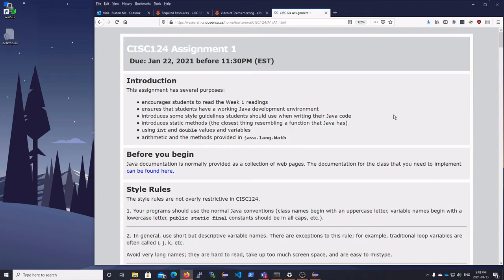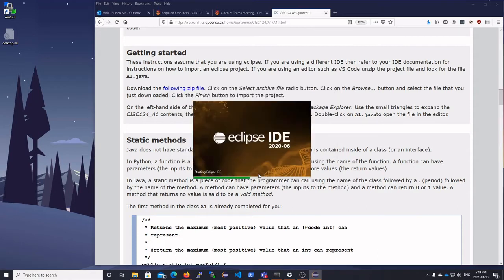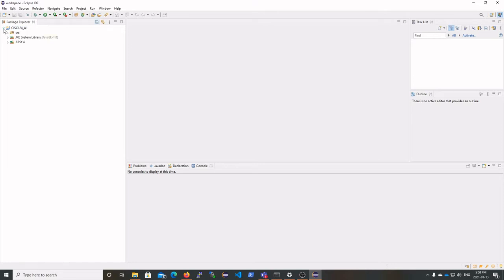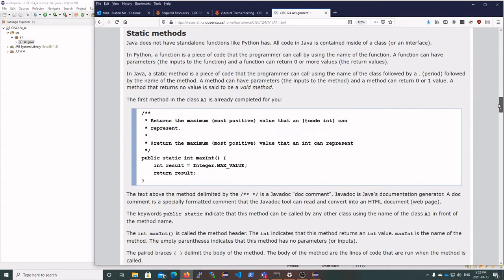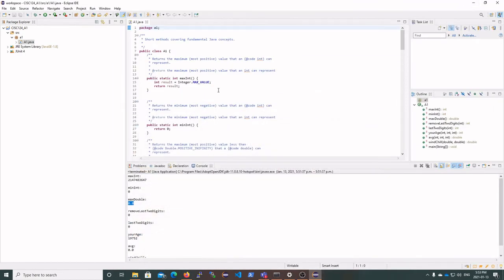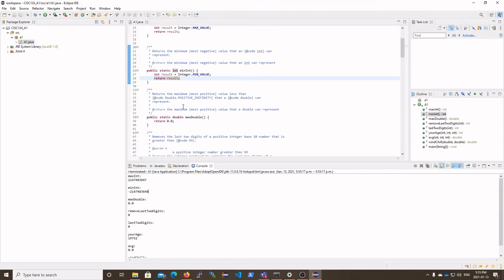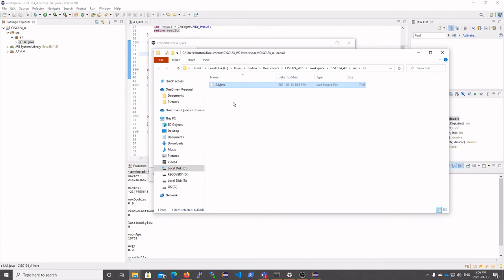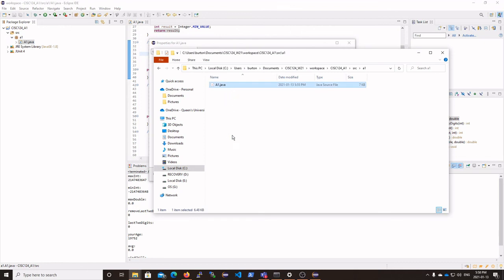CISC124 A1 getting started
A short video showing students how to start working on Assignment #1 using eclipse.